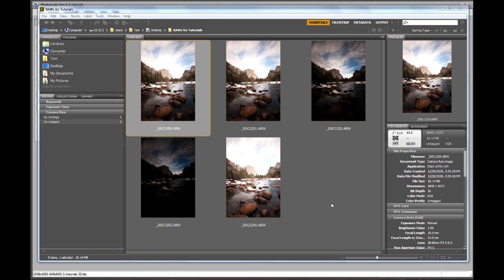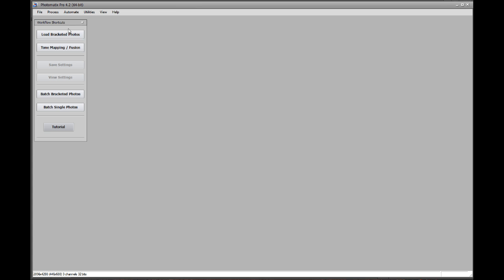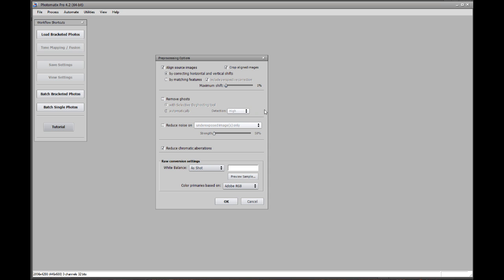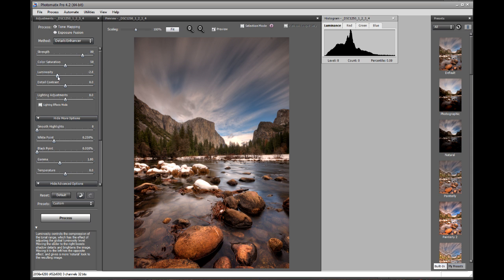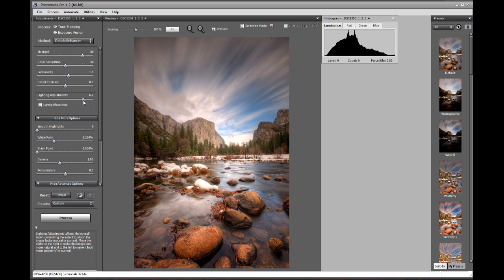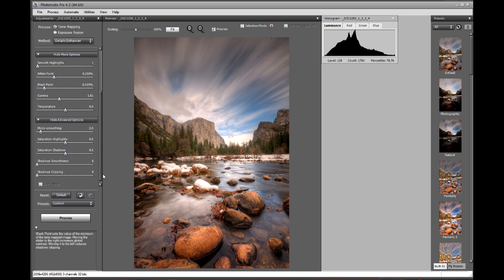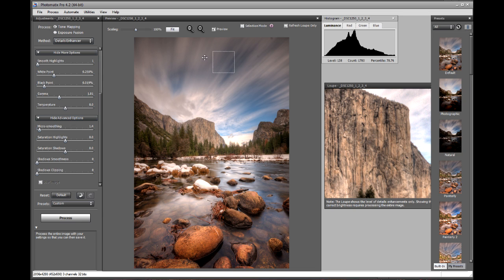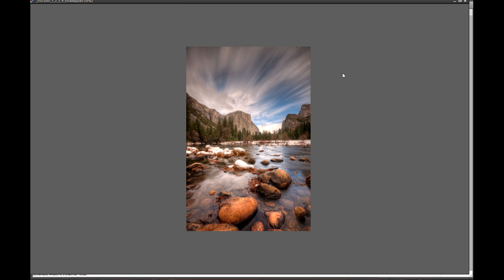Natural Looking HDR Images with Photomatix 4.2 Tutorial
In this video I show you step-by-step how I create my "natural" looking HDR images in Photomatix. This is not an introduction to HDR video, though I could create and HDR 101 video if requested (though the theme would be: only use it when absolutely necessary.)